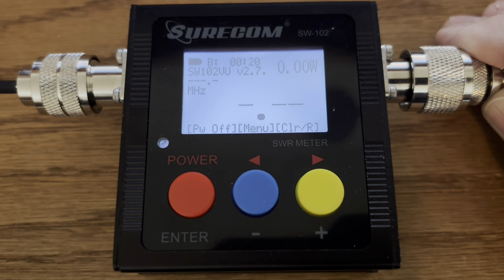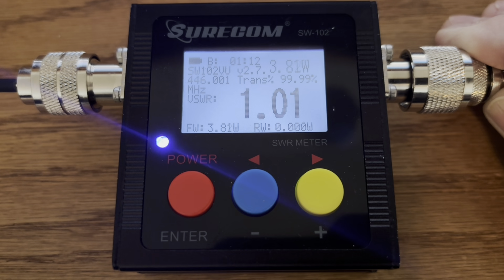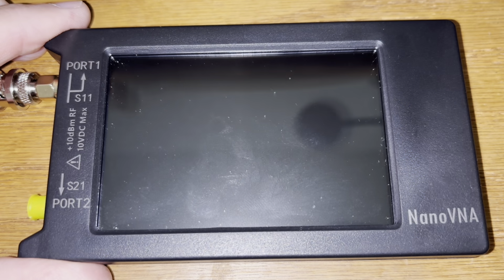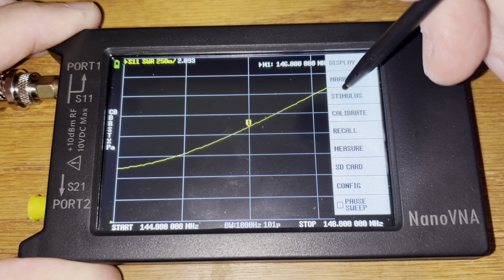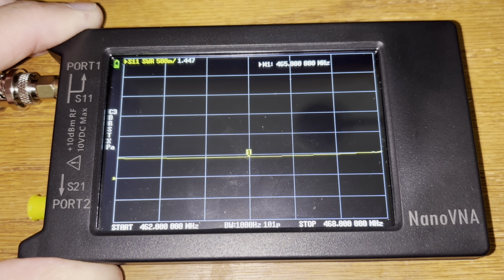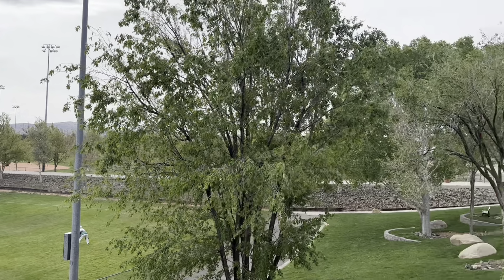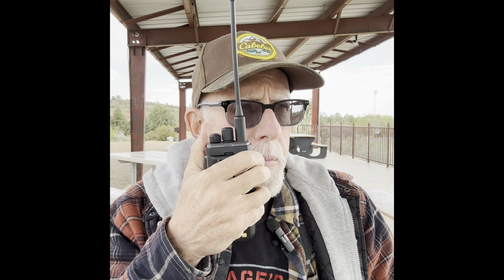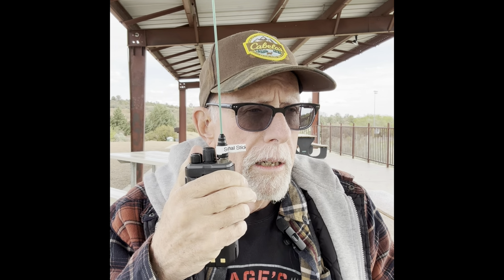iRadio UV-98 Radtel RT-880 Real World Testing of This HT and the Stock Rubber Duck Antenna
In this video I test the iRadio UV-98 Radtel RT-880 stock rubber duck antenna for SWR and hook up my antenna analyzer to show how the antenna is tuned at the factory. Then I take the radio out to the field to test it out with the stock antenna to see how the whole package performs. This is the last of my testing and review videos for this radio. Keep an eye out for the video on my final thoughts on this radio.

iRadio UV-98 Plus
Radtel RT-880
Radtel RT-880G GPS